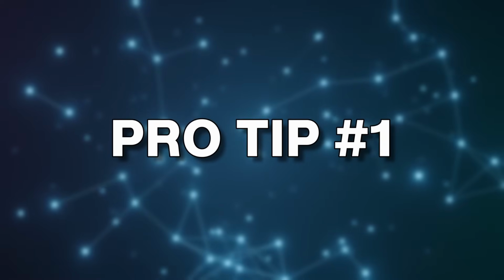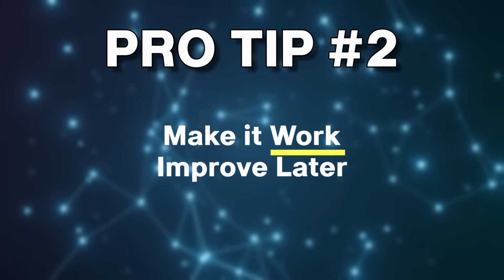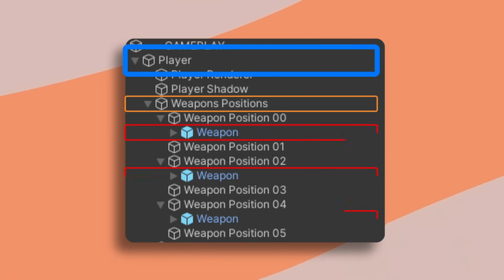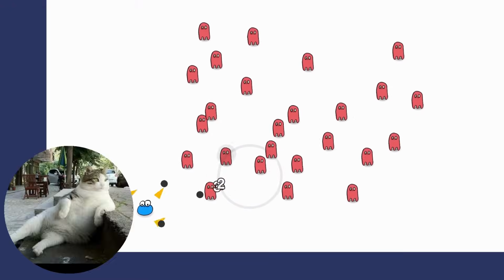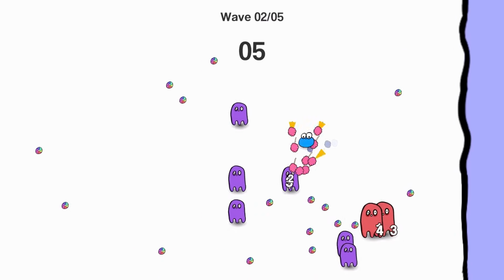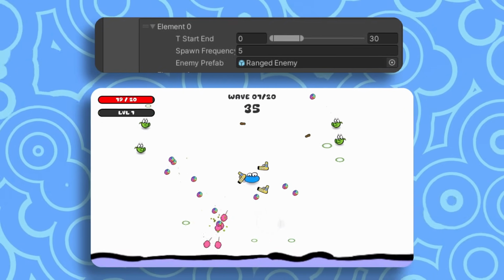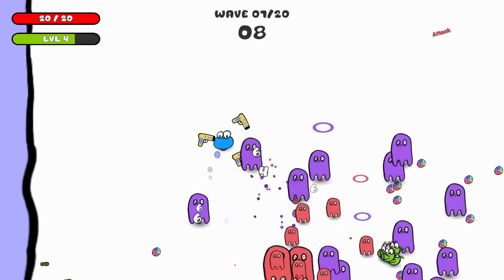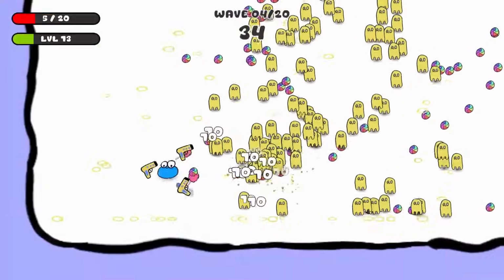I'm Making A Chill Roguelite | Kawaii Survivor Devlog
Hey Guys !
First Devlog of my Chill Roguelite : Kawaii Survivor.

This game will be turned into a course, this is why it is heavily inspired by the now famous game Brotato.